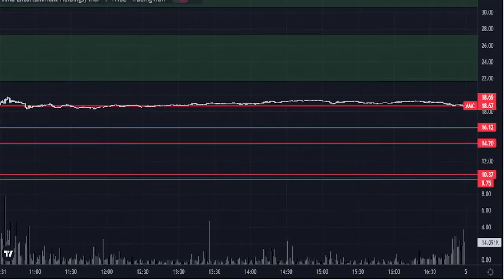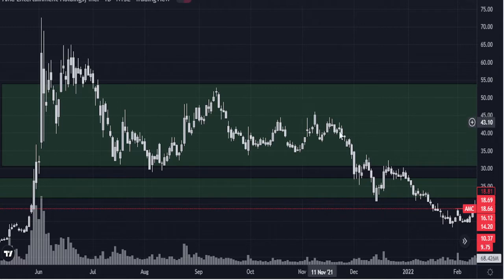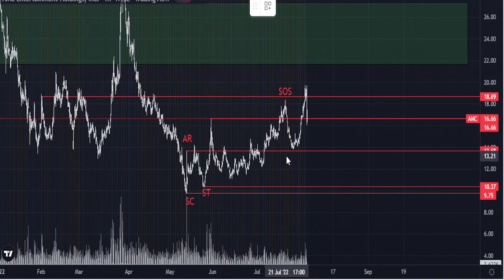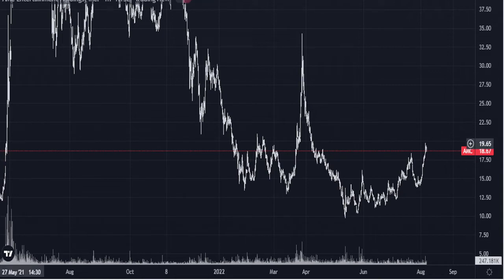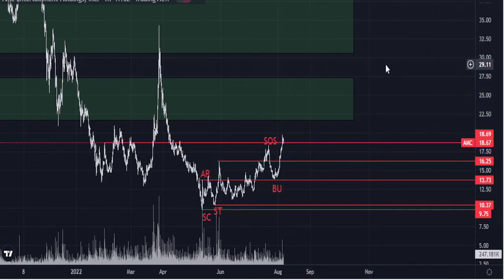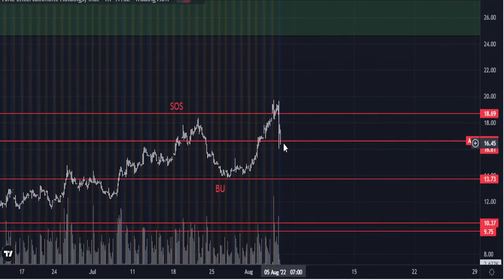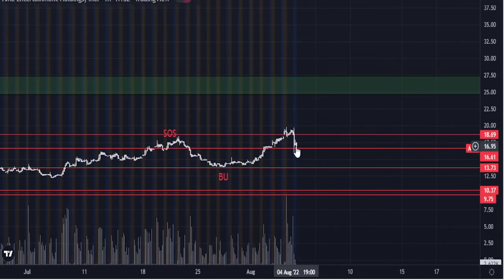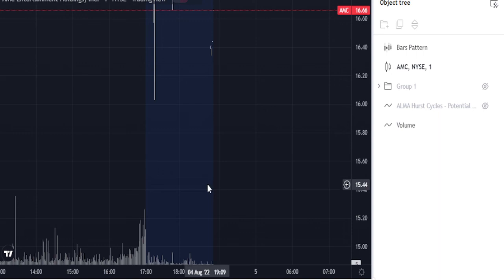Complete Trash TA for Blind and Deaf People Unfamilar with Trading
Nothing contained on our Site constitutes a solicitation, recommendation, endorsement, or offer by this channel provider to buy or sell any securities or other financial instruments in this or in in any other jurisdiction in which such solicitation or offer would be unlawful under the securities laws of such jurisdiction.

All Content on this site is information of a general nature and does not address the circumstances of any particular individual or entity. Nothing constitutes professional and/or financial advice, nor does it constitute a comprehensive or complete statement of the matters discussed or the law relating thereto. This is not a fiduciary by virtue of any person’s use of or access to the Site or Content. You alone assume the sole responsibility of evaluating the merits and risks associated with the use of any information or other Content on the Site before making any decisions based on such information or other Content. In exchange for watching, you agree not to hold this site's own liable for any possible claim for damages arising from any decision you make based on information or other Content made available to you through the Site.